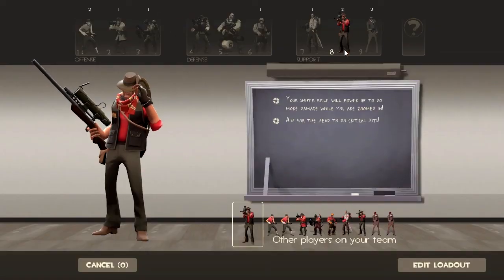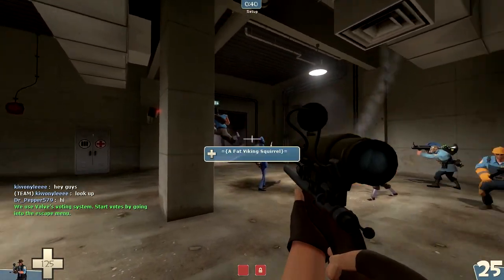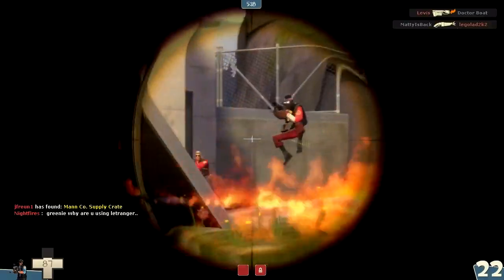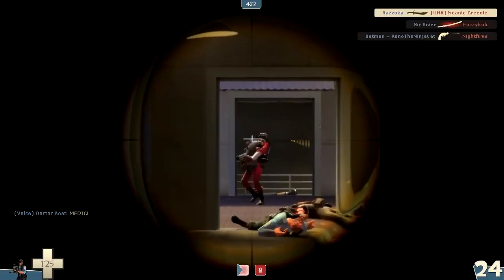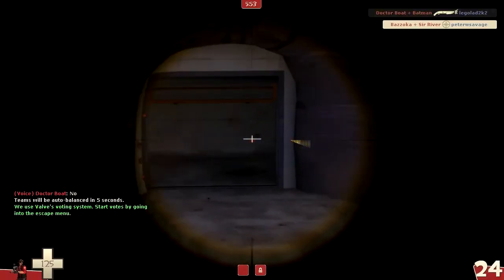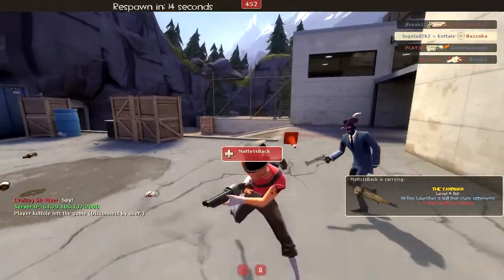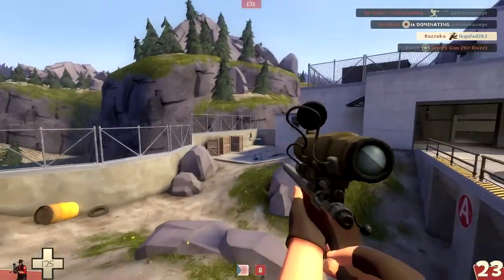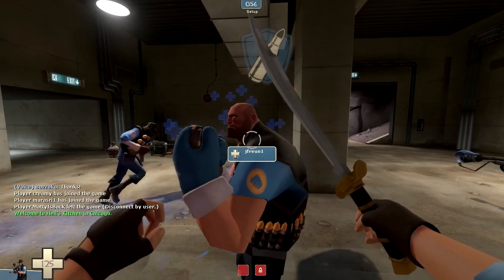Let's Scrub it Out - TF2 [Razor-NO-Back]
Playing as a Sniper this time around, with a strange Sniper Rifle, and strange Razorback and the Shahansha. I talk a little about the Razorback and my personal feelings about it after having just starting to use it.

I've got a Twitter and a Tumblr, if you wanna follow me on either of those.